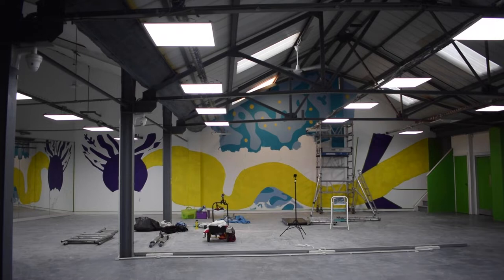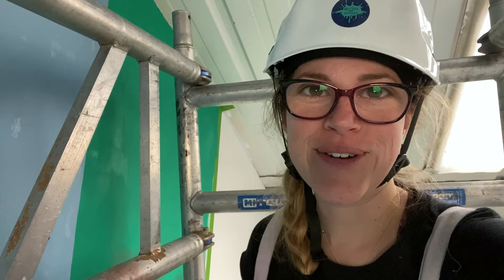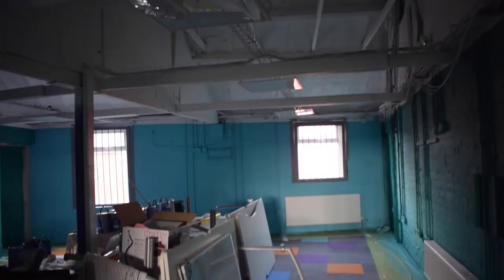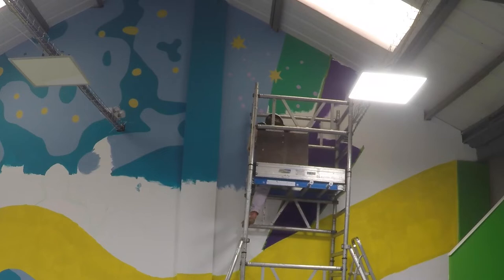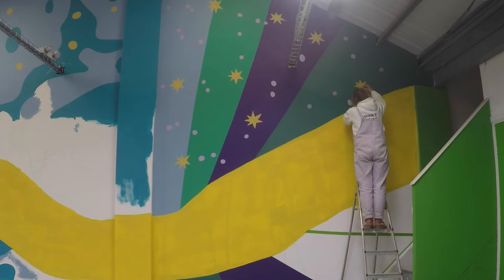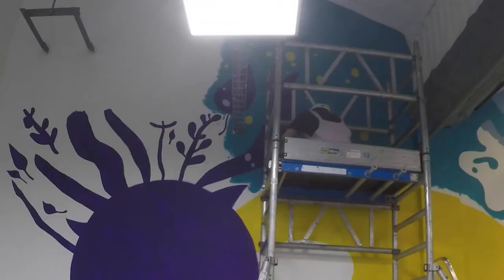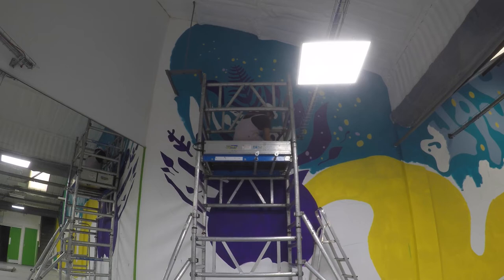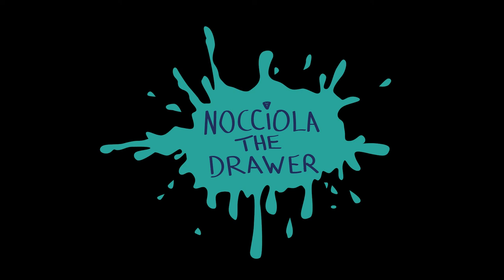Part 2 - Painting a HUGE indoor MURAL (Full process)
This week's video is part 2 of painting a massive mural for Labre's Hope in Rotherham, Yorkshire. I share the daily journey of creating such a big mural and share my tips and my process of painting an indoor mural on such a huge scale. This series of videos is my full process and progress each day painting this huge indoor mural which is in the manufacturing room for Labre's Hope. A nonprofit helping people get out of homelessness.

Let me know if you have any questions about the mural and I will share the rest of the process with you next week and the big unveiling!

☆ CHAPTERS
0:00 Hello
0:15 Day 4
2:07 Breaking down the design
5:52 Day 5
7:31 Day 6
8:31 Day 7
9:23 Day 8
10:10 See you next week